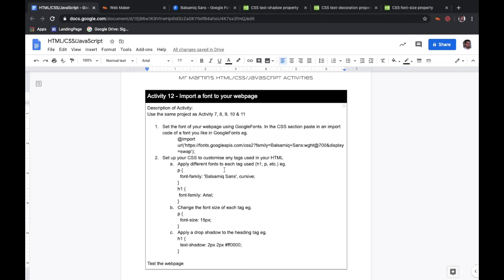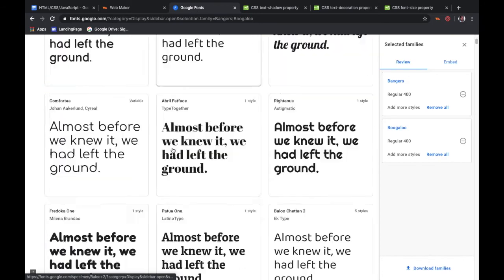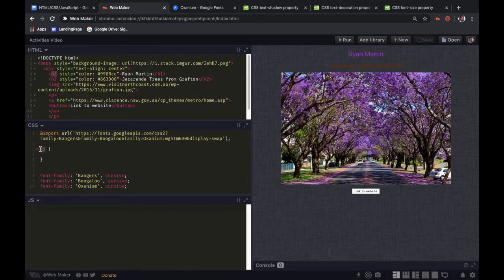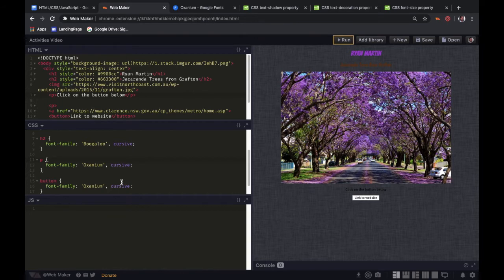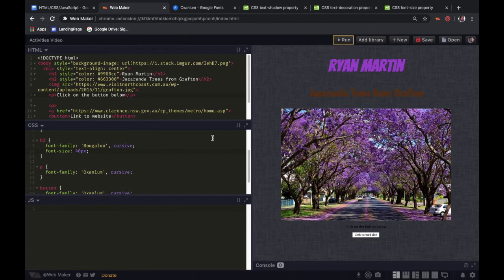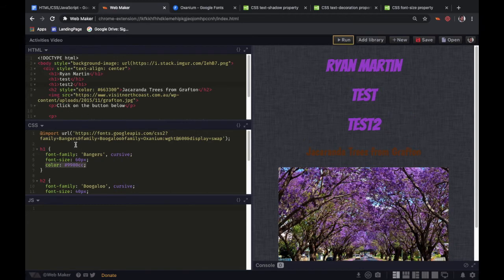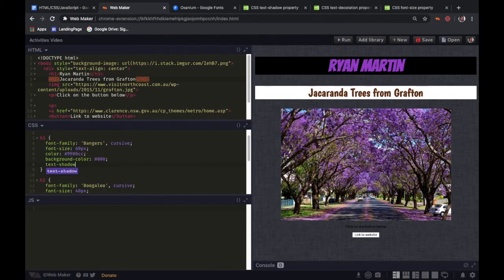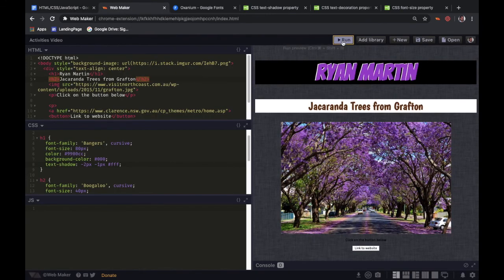How to code a website from scratch - Part 12